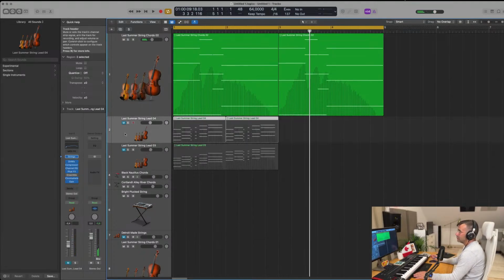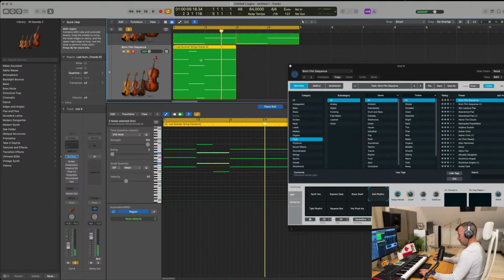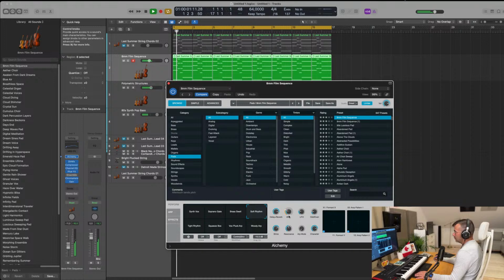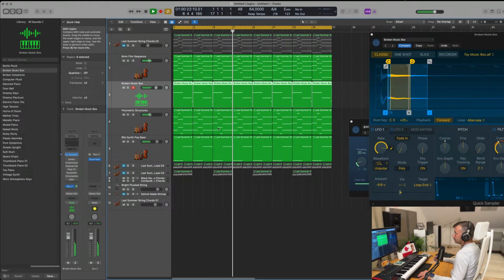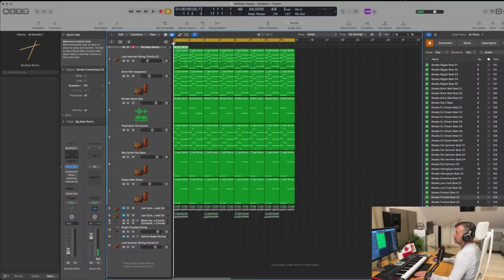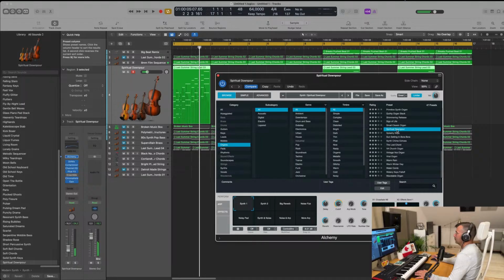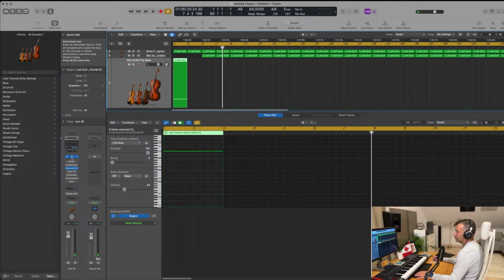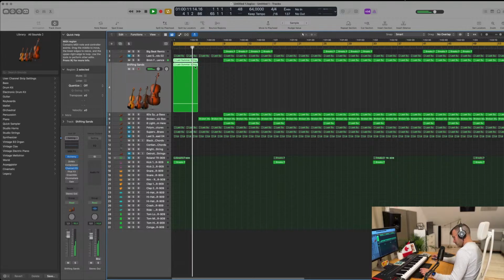Dramatic Film Score Like Hans Zimmer | Live Tutorial #352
Epic Tension Building? Compose Hans Zimmer-Style Dramatic Scores for Films & More!
In Episode 352 of our Live Electronic Music Tutorials, unleash cinematic drama LIVE – channeling Hans Zimmer's emotional intensity with a free chord progression (included in templates)! At a cinematic pace, we'll layer serene pads, deep basses, bell-like arpeggiators, a profound piano lead, dramatic music box keys, growling brass, and subtle background beats. Focus on the raw creative process over perfection – ideal for film scorers, composers, or producers honing skills in Logic Pro X, Ableton, or FL Studio. From serene builds to heart-pounding climaxes, craft soundtracks that captivate! Unlock These Film Score Secrets:  Chord & Pad Magic: Start with a base progression and layer cinematic pads for atmosphere.
Bass & Arp Depth: Add rumbling low-end and bell-like arpeggiators for tension.
Lead & Brass Drama: Record deep piano leads, music box feels, and growling brass for impact.
Mix & Arrangement: Blend elements, build intros, and explore new ideas in real time!

 Download Your Cinematic Toolkit & Score Big!
Custom templates with the free chord progression, 100% MIDI, synth channels, automations, and mastering – ready for epic edits!
Explore Film Score Resources Quick-Nav Chapters – Direct the Drama
0:00 - Intro: Zimmer-Inspired Film Scoring
2:10 - Chord Progression Base Listening
4:39 - Cinematic Pad Layering
7:19 - Deep Bass Addition
10:38 - Bell-Like Arpeggiators
12:27 - Deep Piano Lead Recording
15:42 - Dramatic Music Box Keys
16:44 - Mixing Elements Together
17:41 - Growling Brass Sound Intro
20:30 - Background Beats Layer
24:13 - Exploring New Elements
28:27 - Introduction Building
34:21 - Final Thoughts Your FREE cinematic masterclass – watch, download, and compose! If it stirs your emotions, smash LIKE, SUBSCRIBE for more live scores, and for alerts. Comment: Favorite Hans Zimmer soundtrack? Let's orchestrate! DramaticFilmScore HansZimmer FilmScoring MusicProduction LogicProX AbletonLive FLStudio ElectronicMusicTutorial SoundDesign ScoreTemplates ProducerTips CinematicMusic LEMT Level Up Your Reel: Sell your templates & sounds
Follow for discounts & promos: